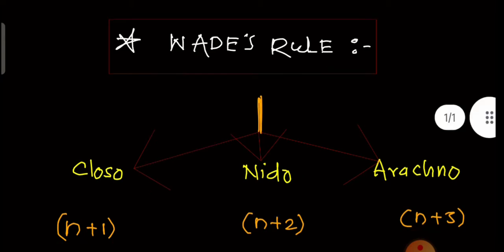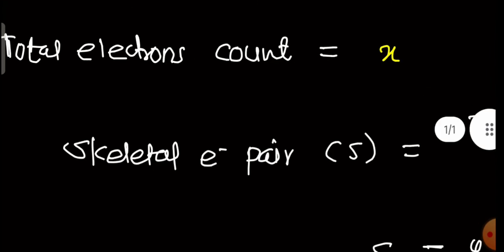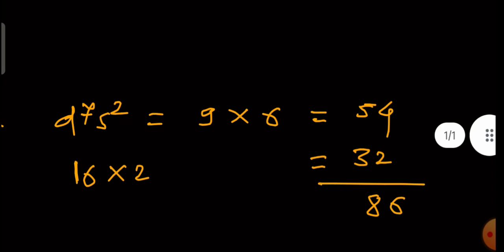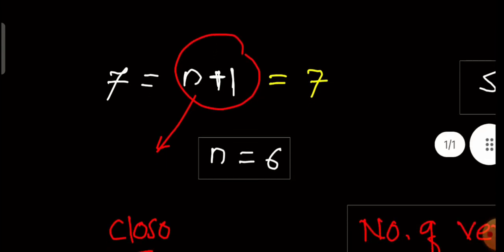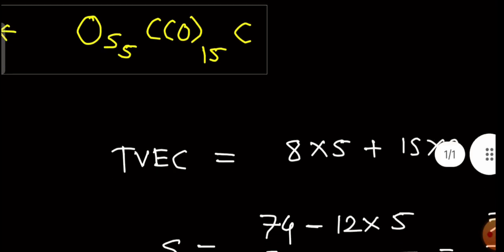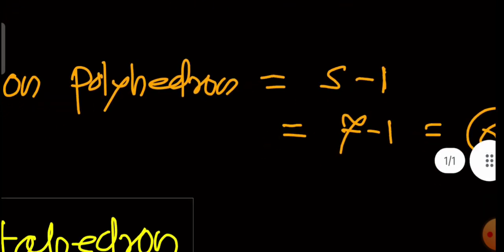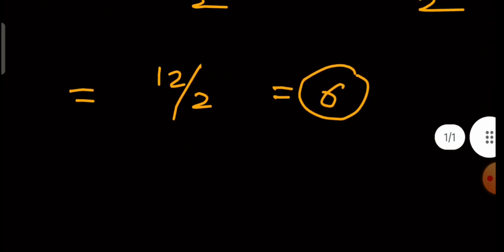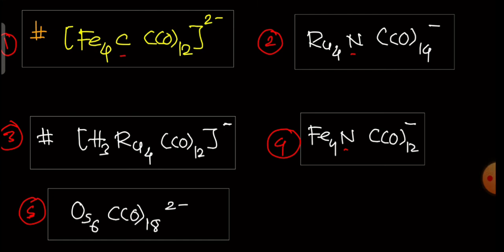Wade's Rule || Geometry of Polyhedron || Previous Years Questions ||CSIR-NET || SET ||GATE